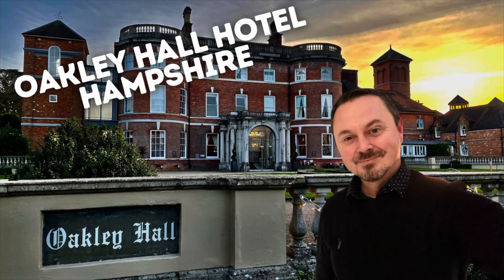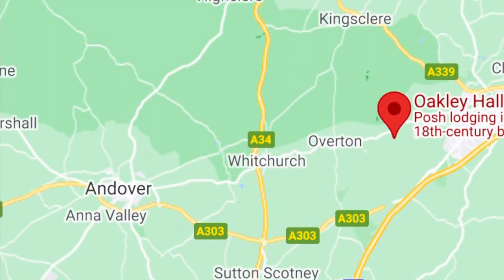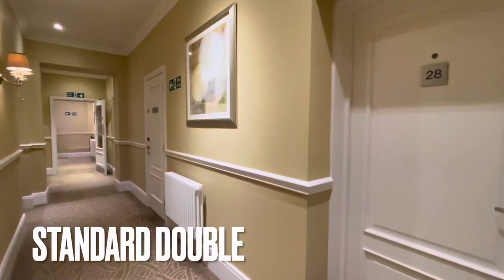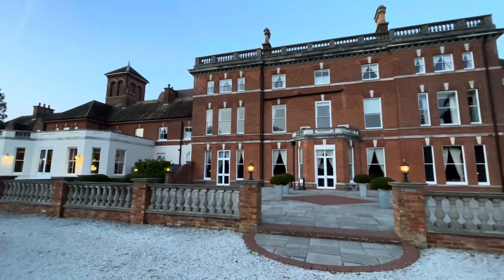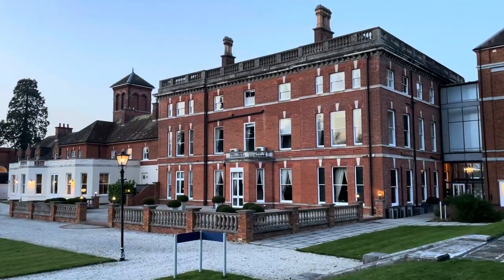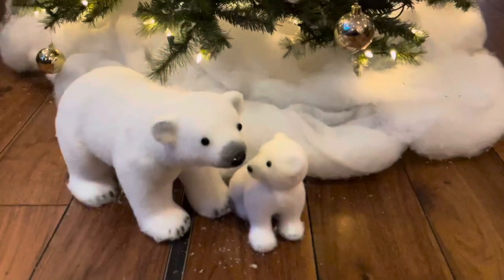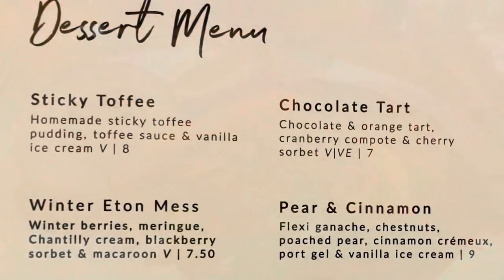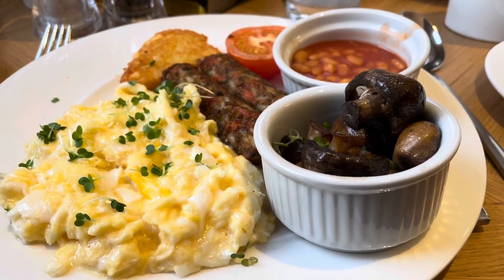Oakley Hall Hotel Hampshire; a festive night in a luxury Manor House!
Happy Christmas everyone and welcome to our tour and review of Oakley Hall Hotel in Hampshire. Come with us and explore the hotel grounds, a standard double room, the bar and lounge plus dinner (thumbs up!) and breakfast (thumbs down!) at the award winning Glasshouse Restaurant. Have you stayed or is this somewhere you’d consider?

Please do like and follow and you can also catch me on Twitter and Instagram @travelblogjamie.